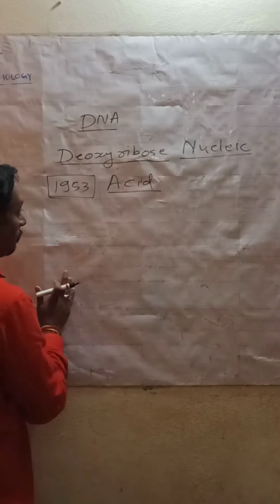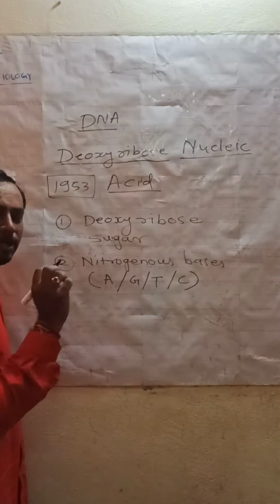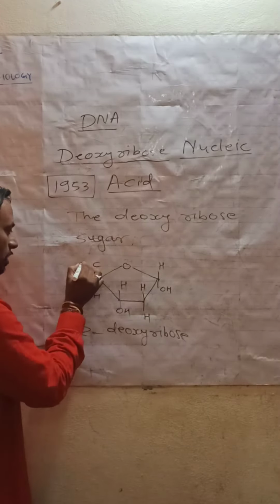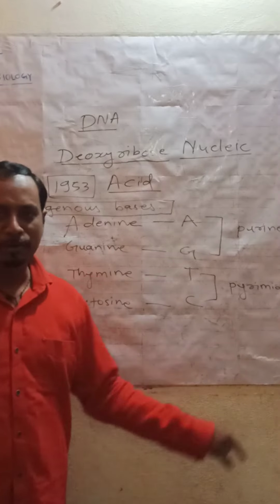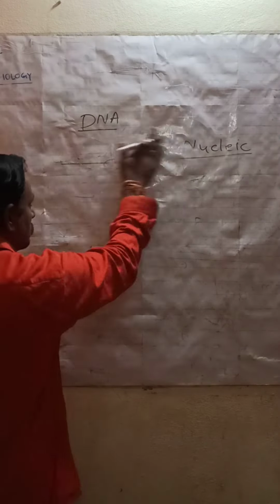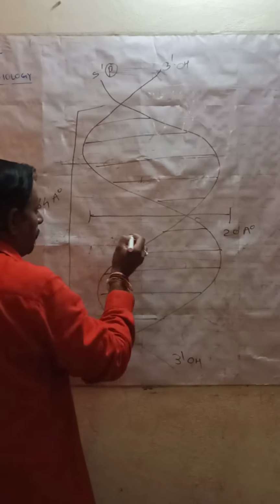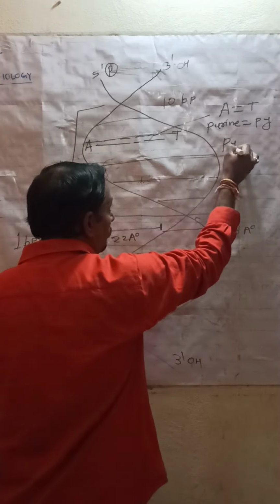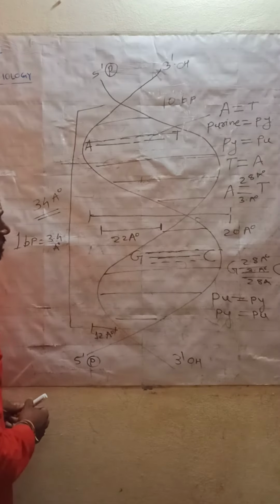Structure of DNA in detail part 1